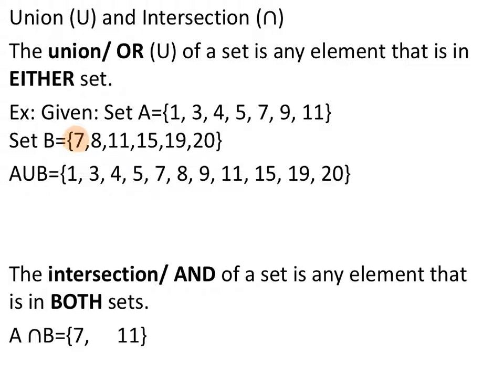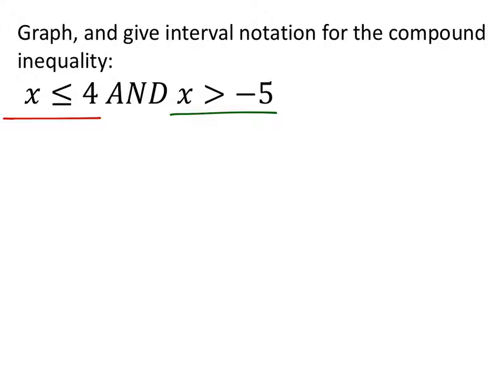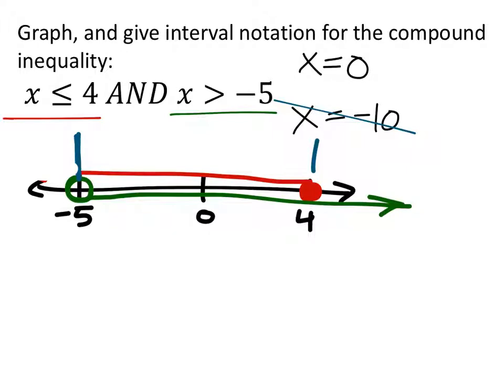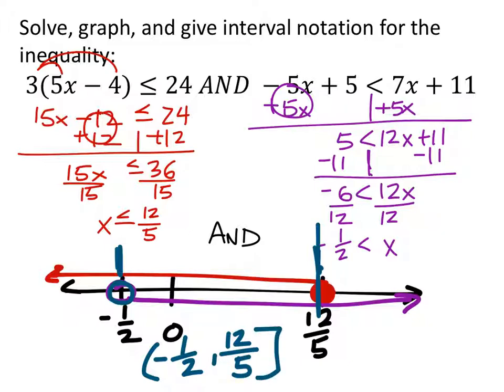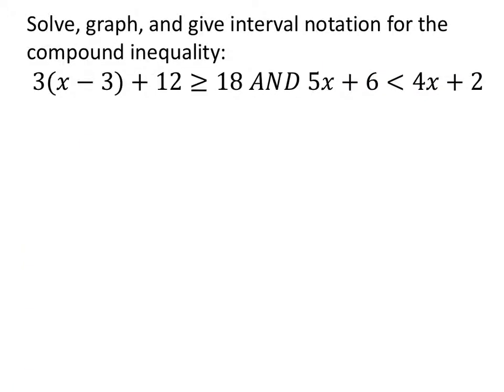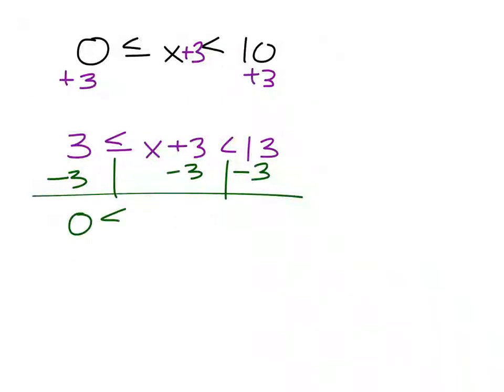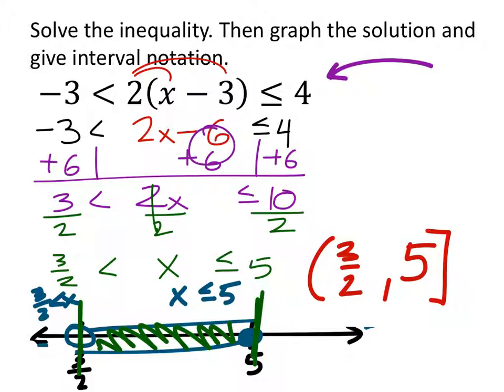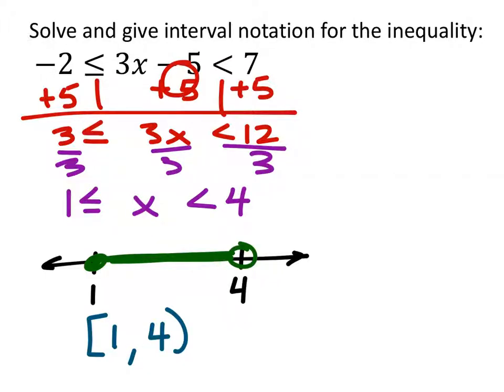AND Inequalities (MATH 980 Unit 2 Lesson 4)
We considered the basics of AND or intersecting sets.  Then we look at AND conditions for compound inequalities.  The solutions of the AND inequalities can be inequalities, graphs, or they can also be expressed in interval notation.